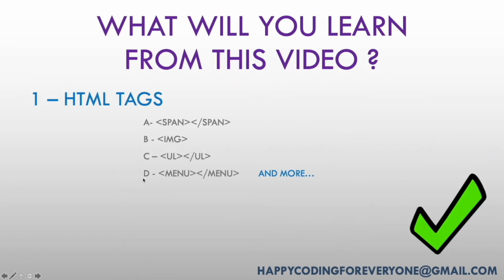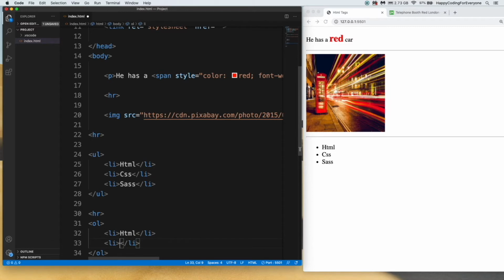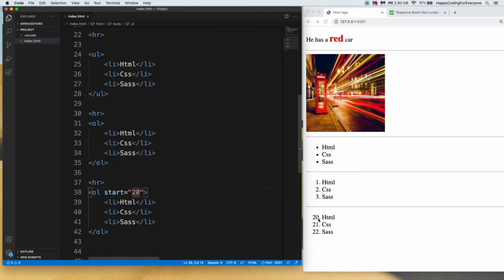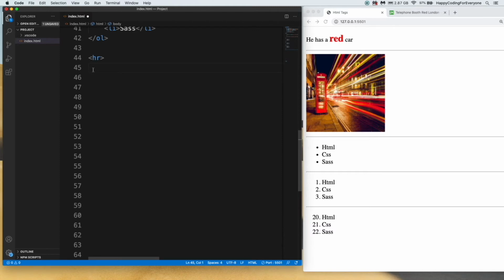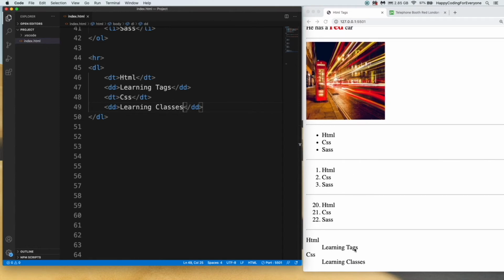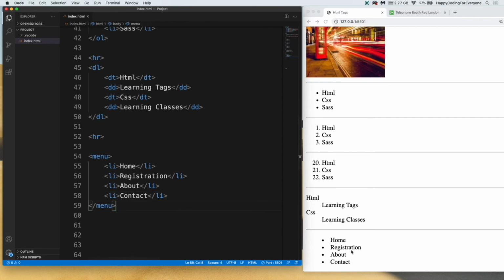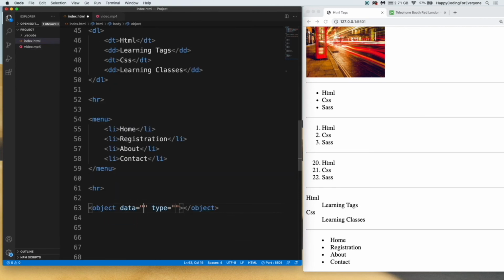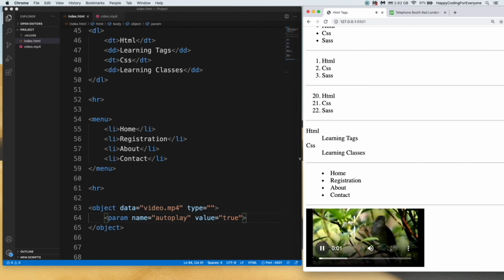Tutorial - 9 - HTML Tags tutorial for beginners